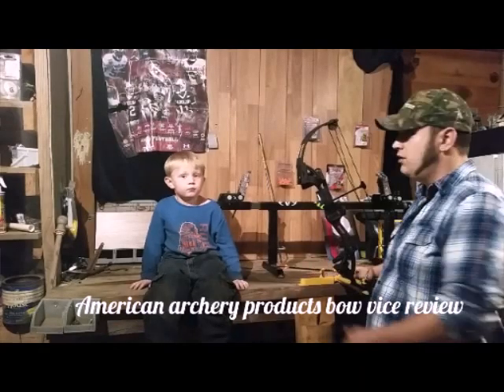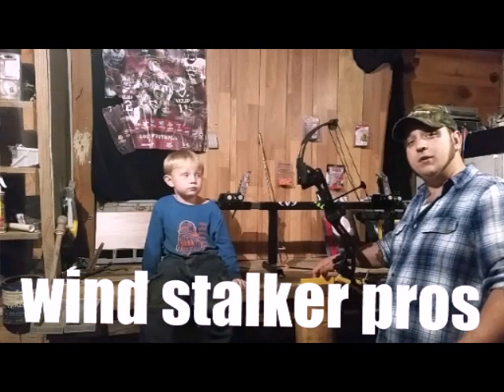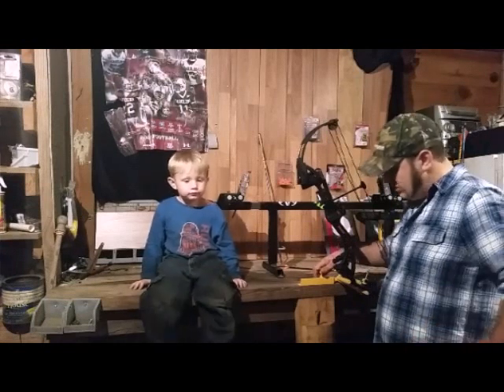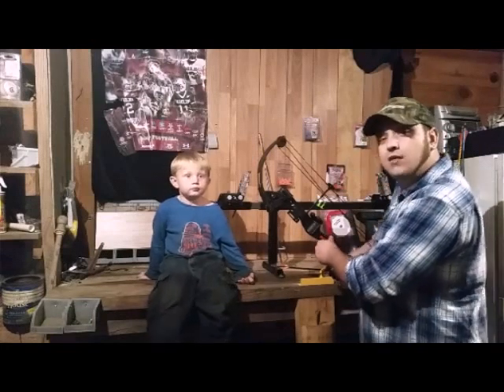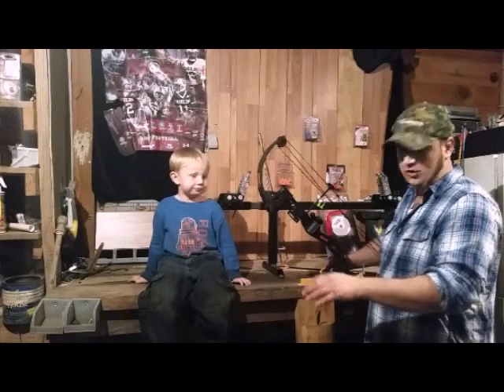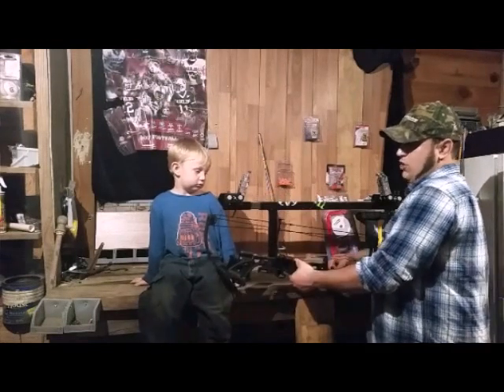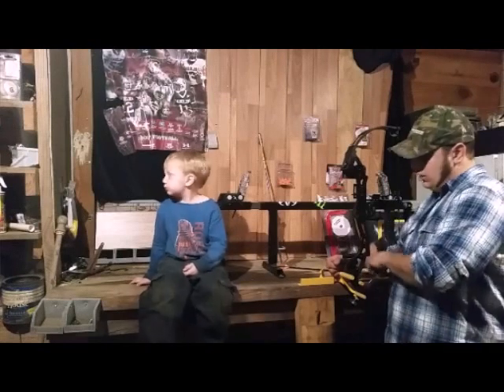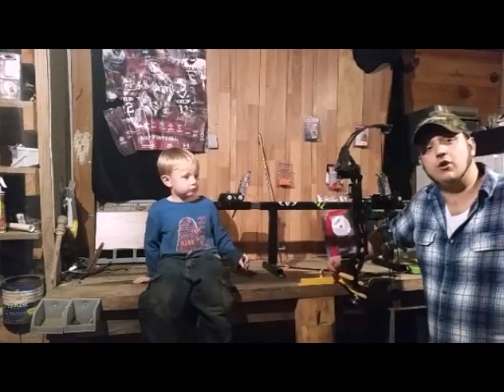Bow vice review - American Archery Products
American archery products bow vice review/ Benjamin and Bradley wind stalker pros.